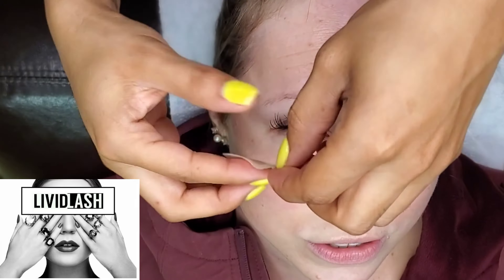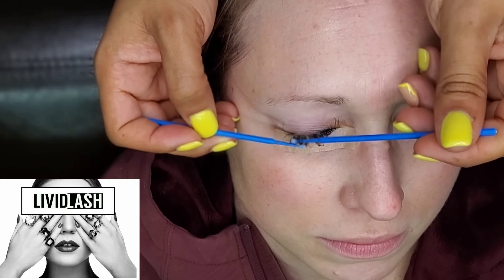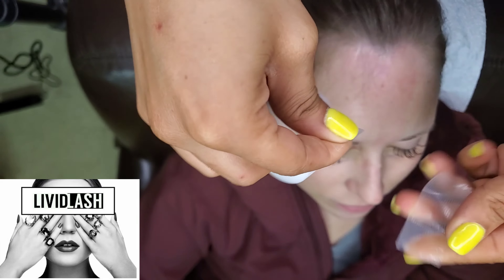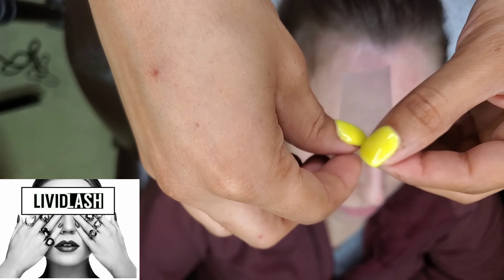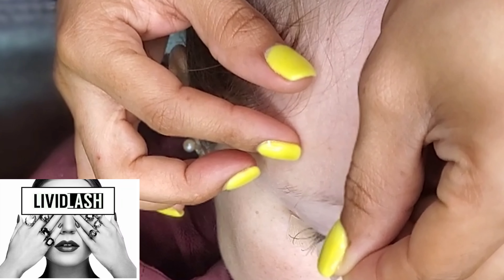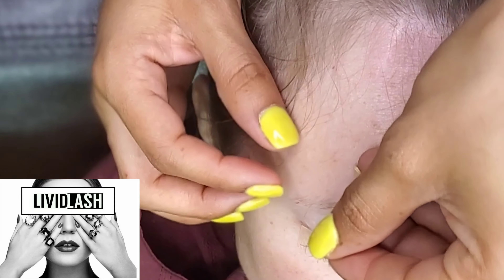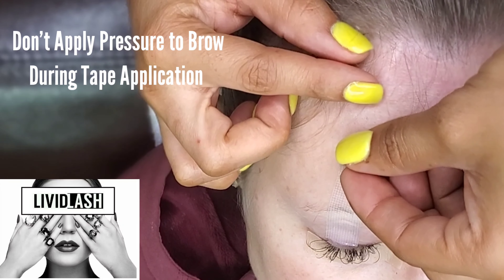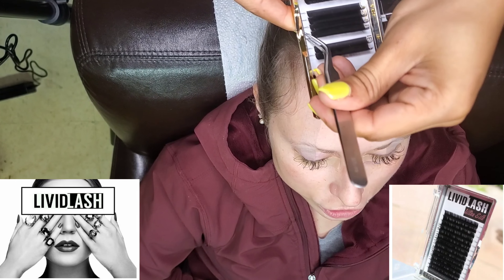Traditional Refill Lash Extensions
Tradtional Lash Extension Refill Process and Procedure